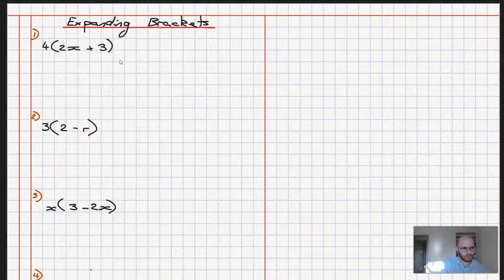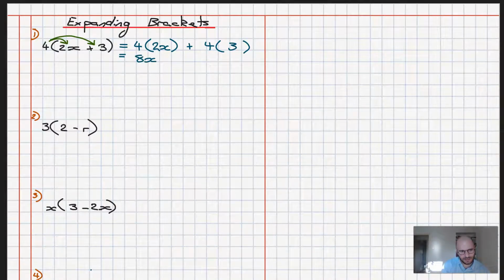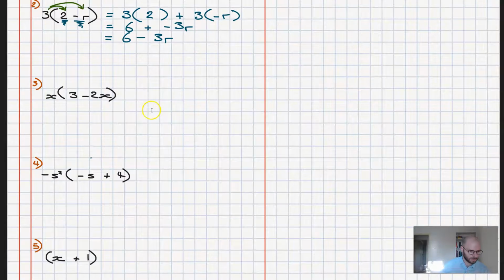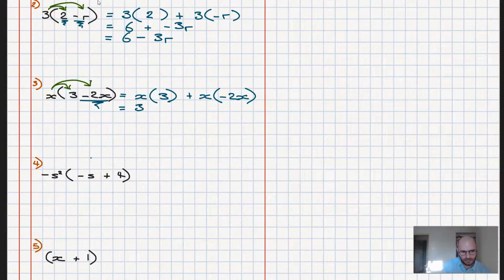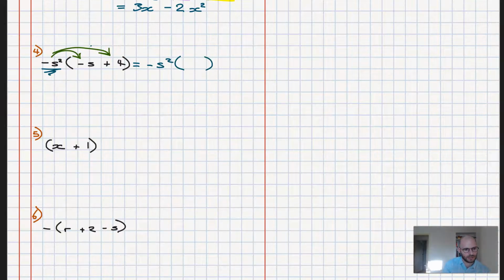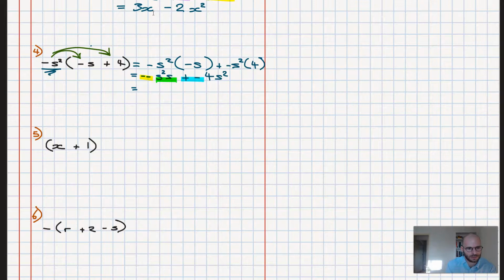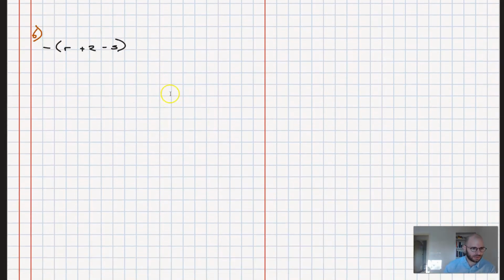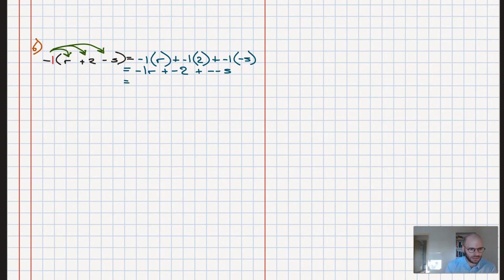Expanding Single Brackets